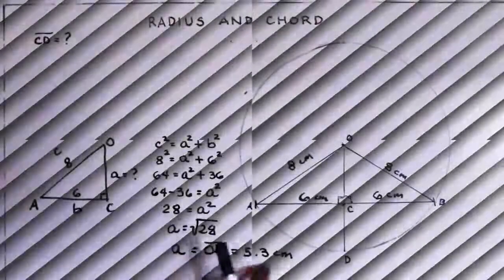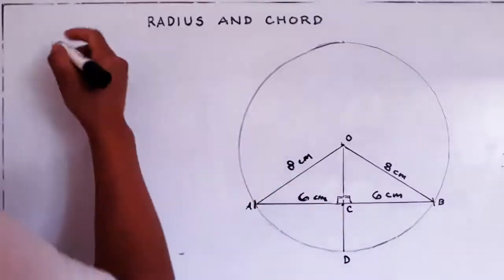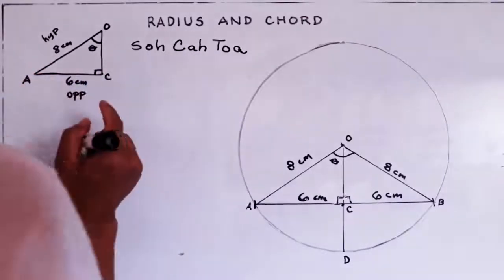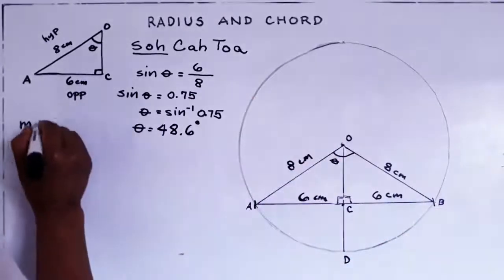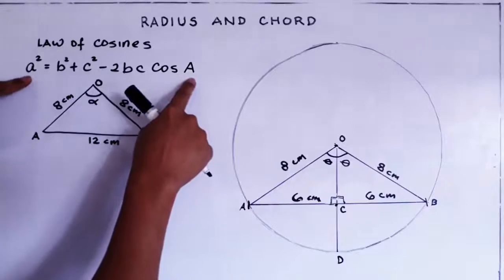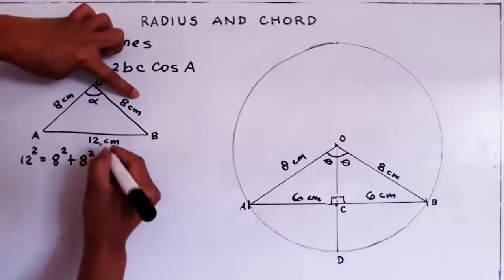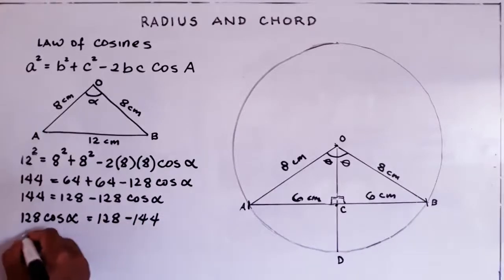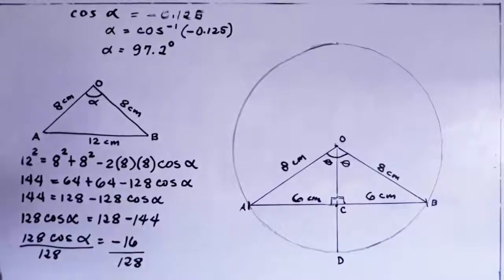Circle-Radius and Chord- Part 5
This video shows the learners how to solve the chord and radius problems in a circle by Trigonometric functions and by law of cosines.
For the table of contents of other video lessons, please